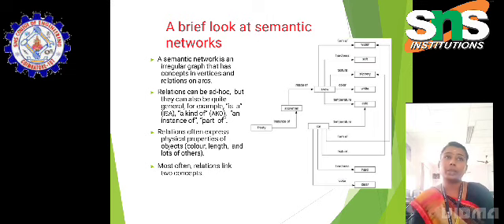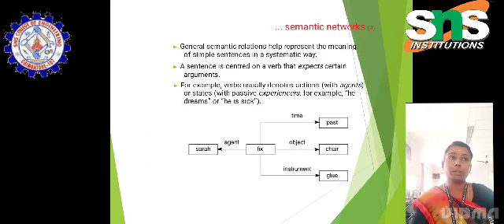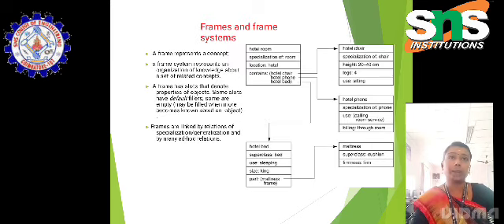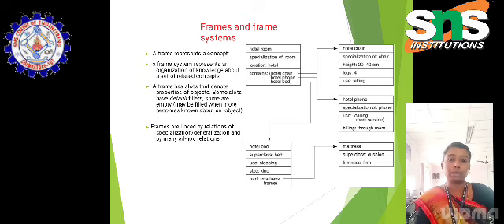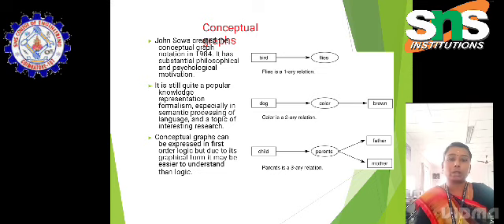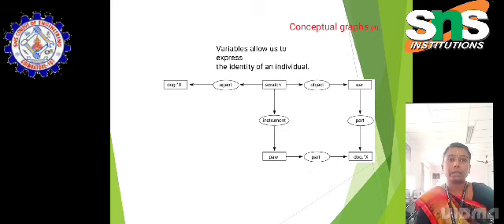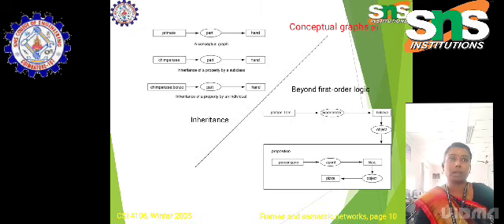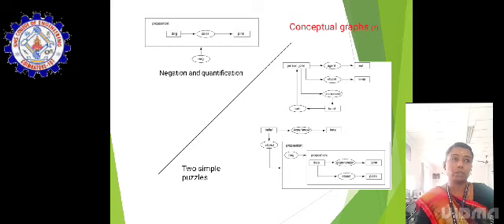Anitha T, AP/ AI&DS| AI - Semantic networks | SNS INSTITUTIONS